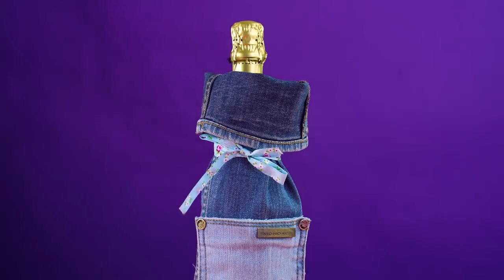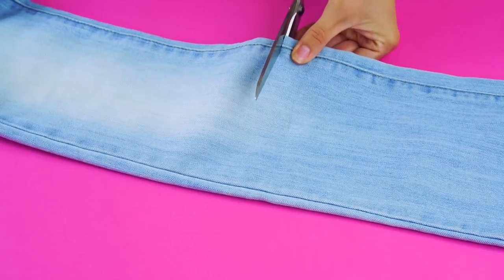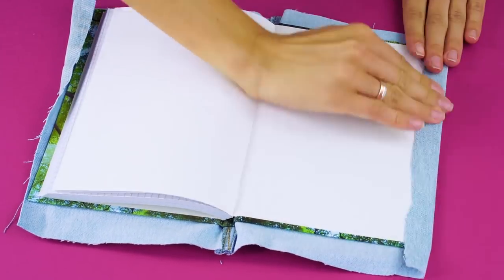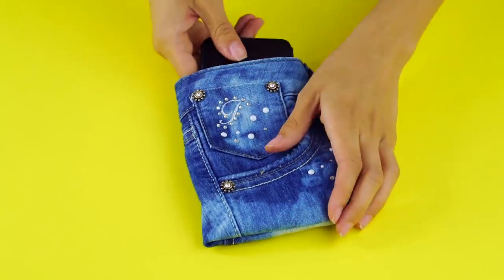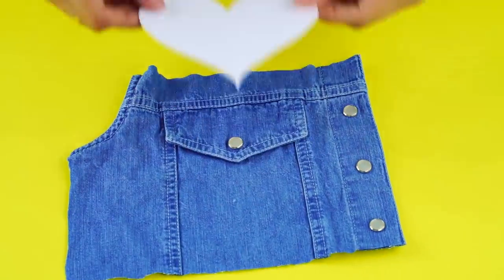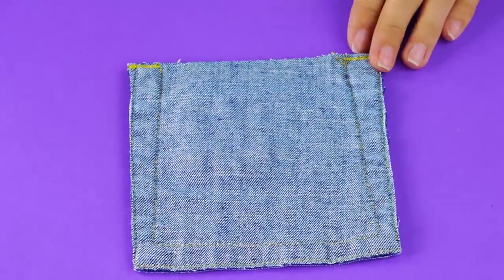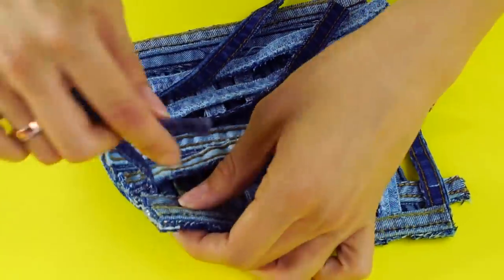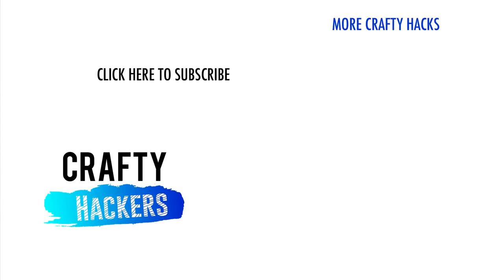10 SUMMER CLOTHING RECYCLE IDEAS FOR OLD JEANS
10 AMAZING JEANS CRAFTS | REUSE OLD JEANS

Hey there and welcome to crafty hackers where we show you the coolest DIYs and life hacks. Today our video is all about denim, and we’re showing you super awesome ways to recycle your old jeans. If you’re brand new to Crafty Hackers, welcome! And make sure you click that button on the upper right so you never miss one of our life changing hacks. Now let’s get started! On to the crafts!

Table Placement

This is a fantastic way to use up an old chambray or denim shirt. First, flip your shirt over, and use the seams as a guide to cut out the rectangular panel in the back. Next, cut along both sides of one of the seams, and cut it off your shirt so you have a long piece like this. Now you’re going to measure it along the bare side of your panel, and cut off any extra fabric. Use your hot glue to attach it along the edge, so it matches the other sides.

Now, grab a pair of jeans and cut off one of the back pockets, and use your hot glue to attach the pocket to the bottom right corner. Now you can tuck napkins and silverware into the pocket for an adorable and rustic table setting.

Flowerpot

Here’s a super cute way to decorate a basic flowerpot. Start by cutting off one of the legs to give you a tube of fabric. Next, fold the cuff of your denim down. Use your flowerpot as a guide to measure the length you need, and mark a line below the bottom of the pot. Now cut your denim just below that line. Flip the fabric inside out, and use your hot glue to seal up the raw edge of the denim.

Now you can flip your denim so the right side is facing out, and attach a cute piece of lace to the cuff. You can trim off any extra, and make sure to glue the ends down. And now you’ve taken your flowerpot from meh, to marvelous!